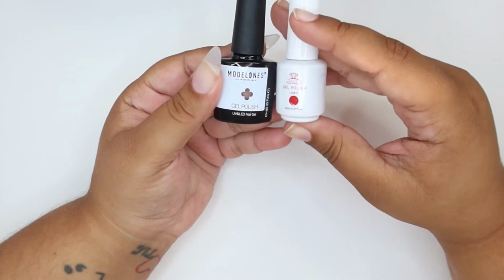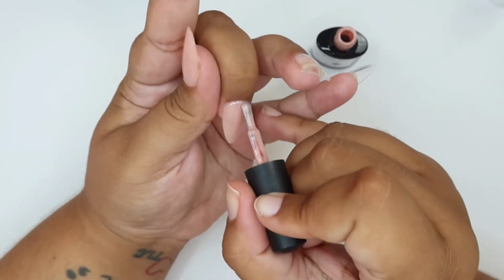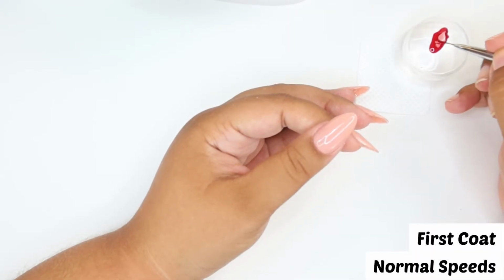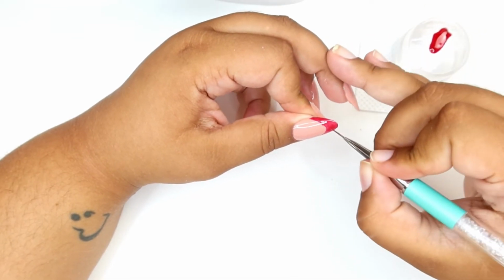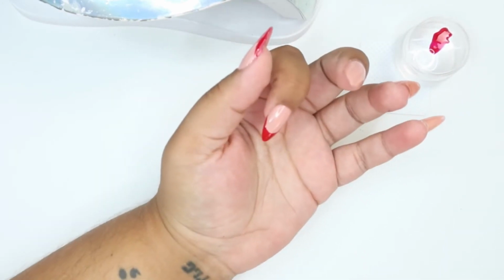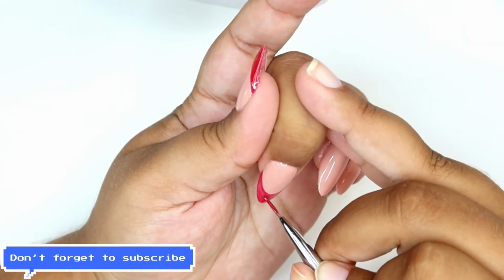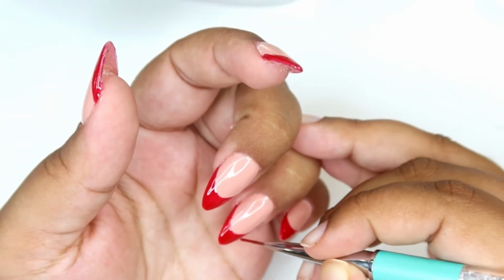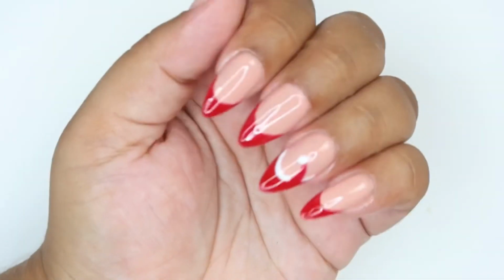Red Hat Christmas Nail Design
In today’s video I’m going to be doing a Red Hat Christmas Nail Design inspired by a picture I saw on Instagram. For this design I used a full cover nail tip from makartt and re-shaped it to an almond shape. The I added 2 layer of a nude Modelones gel polish as a base color and cured each coat for 60 seconds then I used a beetles nail art brush to creat a French tip or smile line using a red gel polish from makartt. After that on the ring finger I added a tail or tip to simulate a Red Christmas Hat. And used beetles white gel polish to add on the white puffer design. The top coat, cured and added cuticle oil. To hydrate my cuticles.

Thumbnail:

App Canva

Previous videos:

Everything I use:

Makartt Full Cover Tips: Makartt Coffin Nail Tips 500pcs Press on Nails Long Ballerina Nails Clear Acrylic Nails Soak Off Nail Tips Full Cover False Nail Tips Fake Nails Artificial Nails 10 Sizes A-02

Makartt Red Gel Polish:

Cuticle oil:

Modelones Nude Gel Polish:

Beetles Nail Art Liner Brushes: Beetles Nail Art Liner Brushes, Nail Gel Polish Painting Nail Art Design Brush Pen Set Diamond application Rhinestone Handle, Nail Dotting Painting Drawing Pen Sizes 5/7/9/11/20mm, 5Pcs

Beetles White Gel Polish: Beetles Gel Nail Polish Kit- 2 Pcs 15ml Black White Colors Gel Polish Set Soak Off LED Nail Gel Polish Nail Art Manicure Salon DIY at Home Christmas Gifts Decoration